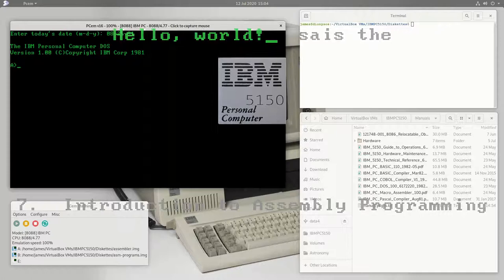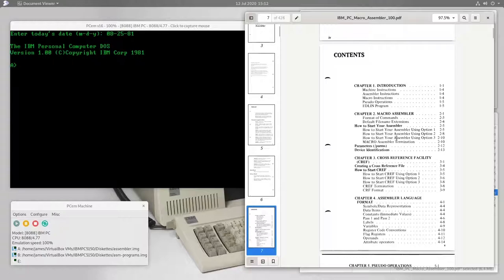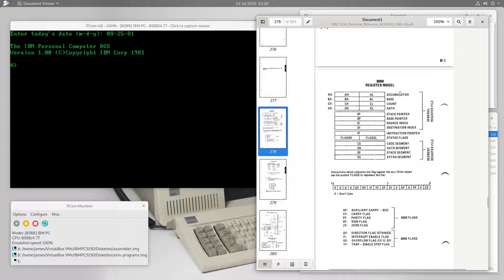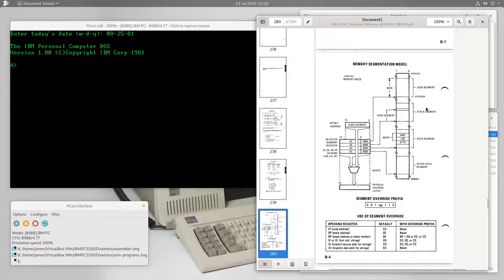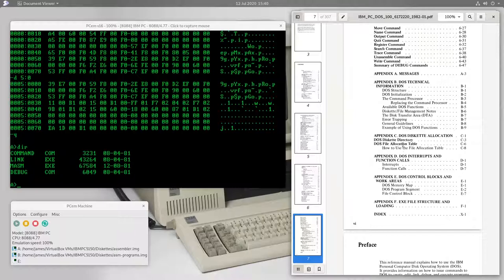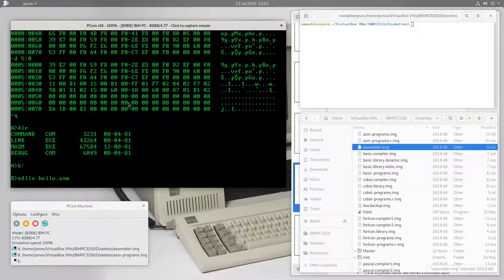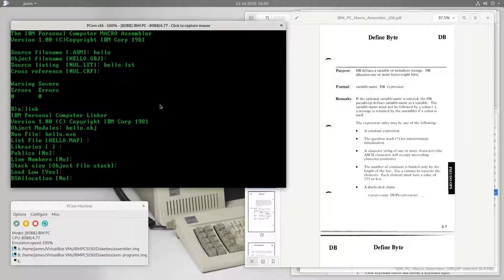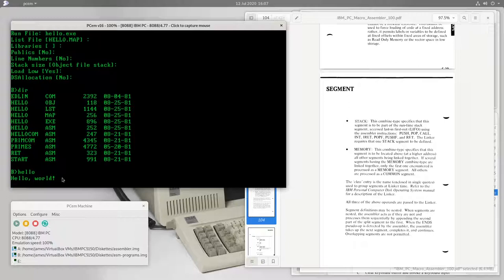Hello, world! sais the IBM Personal Computer 5150 - Part 7: Introduction to Assembly Programming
Hello, world!

In this series of videos, I'm putting myself in the place of a computer programmer in 1981, starting out on the brand new IBM Personal Computer, model 5150. This iconic computer is the very first "PC" in the modern sense of the word. As such, its operation and programming environment were brand new to a 1981 software developer.

In this episode, we start programming in assembly language. This requires a more detailed understanding of the hardware, in particular the Intel 8088 CPU.

Resources used in this episode are:

- The 160k diskette image of the IBM Macro Assembler 1.00, available
- the PCem emulator I will use throughout this series. To emulate the IBM PC 5150, you'll also need